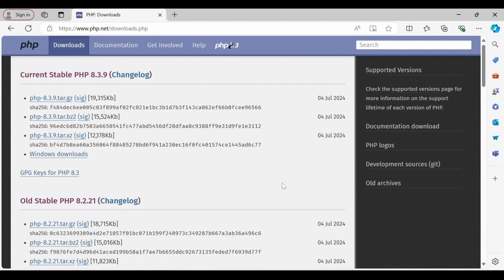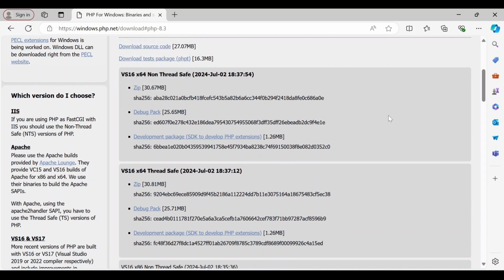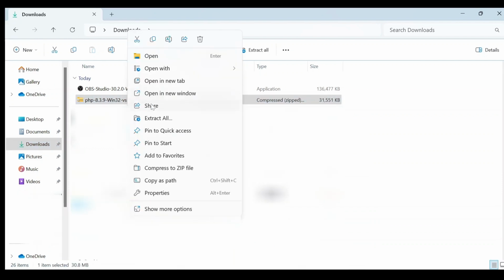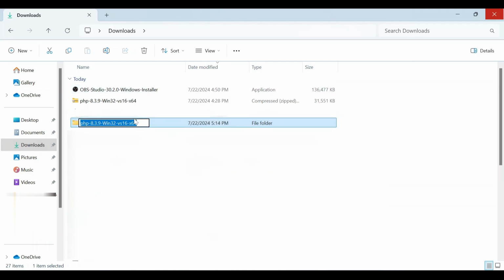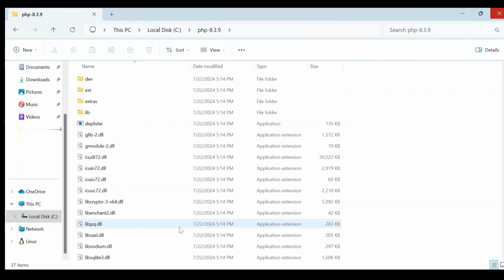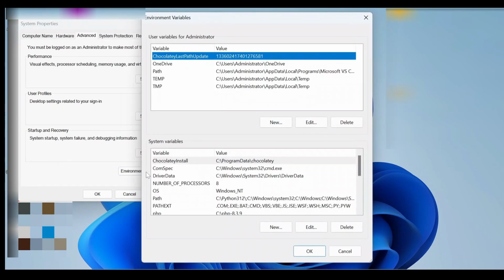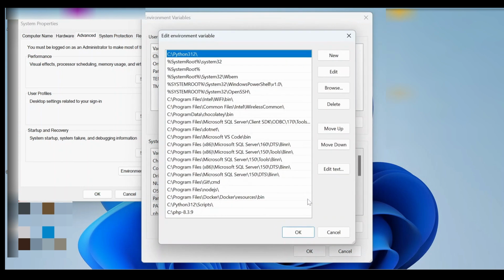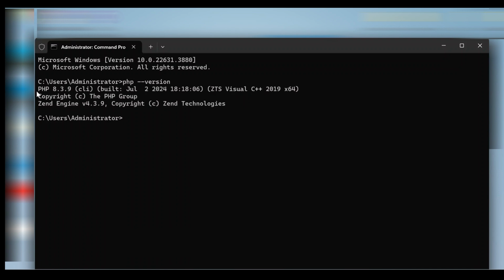How to install PHP on Windows 10/11 | 64 bits [2025]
🎬 Are you looking for the fastest and easiest way to install PHP on your Windows 10 or 11 machine?

 In this step-by-step guide, I'll show you how to install PHP, set up environment variables, and verify the installation in just one minute.